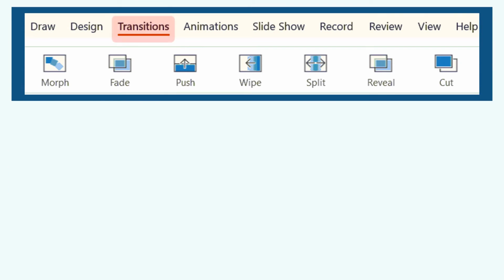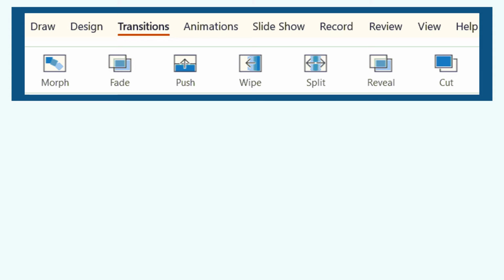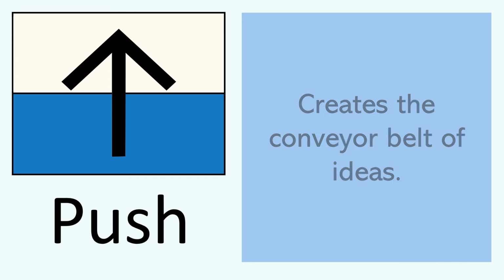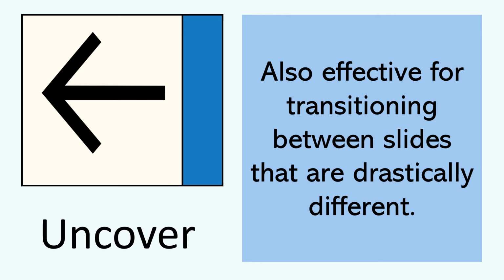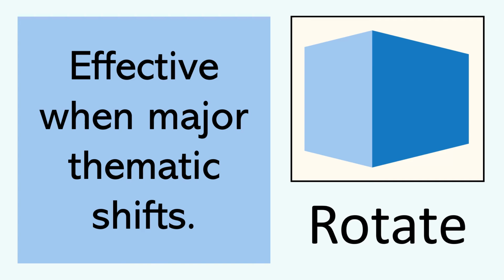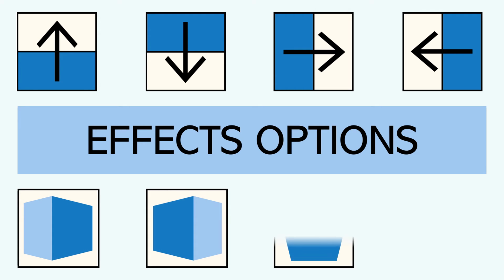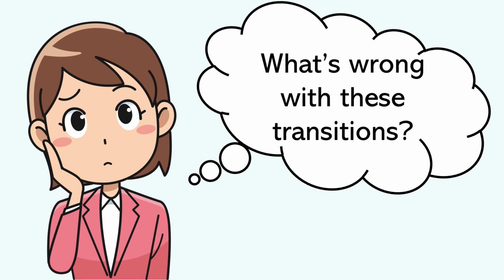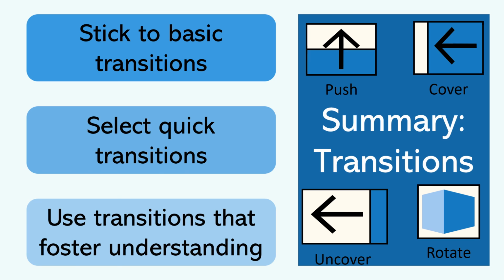The Grammar of PowerPoint: Transitions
Learning how to use the 'transitions' feature in PowerPoint to facilitate a smooth transition from one slide to another and to reinforce the grammatical and logical relationships you are trying to convey to your audience.